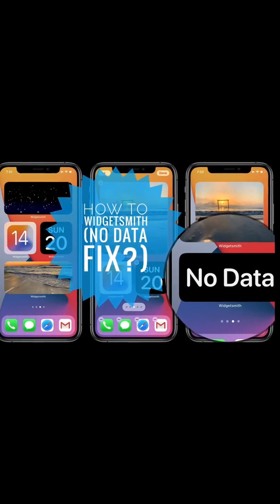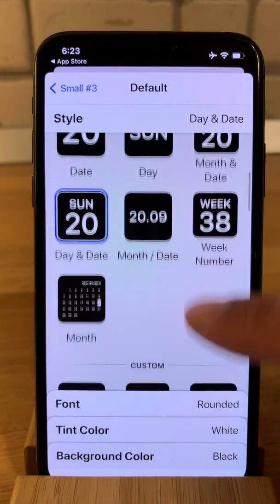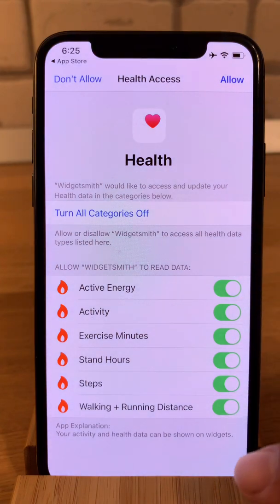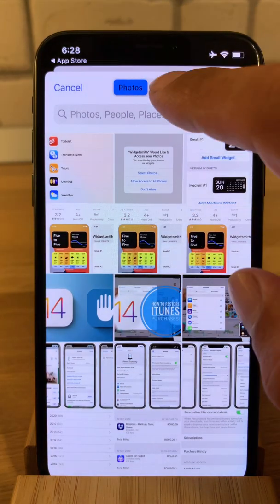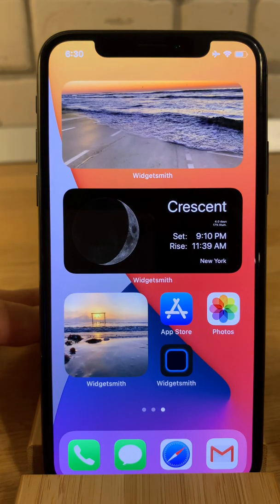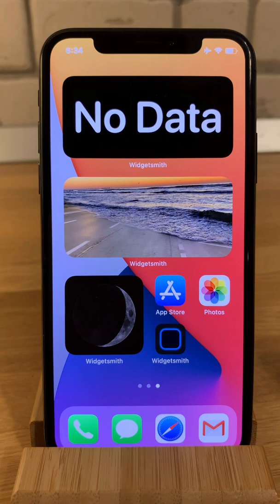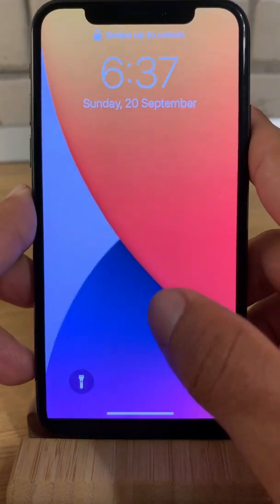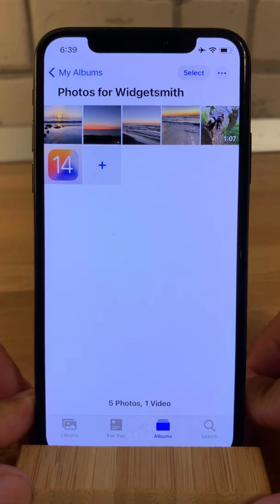How To Fix Widgetsmith Custom Home Screen Widgets (Full Installation Tutorial)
Widgetsmith is one of the best solutions for adding customized widgets to your iPhone and iPad Home Screen in iOS 14. However, because it's a new app it comes with its share of bugs. Learn how to properly configure Widgetsmith and filter out potential glitches that will prevent the widgets from working as expected.

Widgetsmith is a widget that brings widgets. It basically allows you to create widgets within a widget, offering multiple glances of various types like:  Time, Date, Photos in Album, Photo, Custom Text, Calendar, Reminders, Weather, Health & Activity, Tides and Astronomy.

In this video I'm showing you how to make, edit and use widgets with Widgetsmith in iOS 14. This will prevent error like grey or black screen widgets. The extended tutorial also shows you how to properly set up Widgetsmith to avoid missing widgets or the No Data on widget error message.

Is Widgetsmith app on launch? Please make sure that you run the public release of iOS 14.0 or iPadOS 14.0 and not an outdated beta.

We're available with additional support if needed. Use the comment section for extra help.

Chapters:
0:00 | Download & Install Widgetsmith
0:30 | How to make Small Widgets in Widgetsmith
2:19 | Creating Medium Widgets
3:05 | How To Create Health & Activity Widget
3:55 | How To Change Colors
4:40 | Creating Photo Widget
5:30 | Adding Widgetsmith Widget To Home Screen
6:10 | Selecting Widgetsmith Widget Type
6:55 | How to Create Widgetsmith Smart Stack
7:50 | Widgetsmith 'No Data' Bug
8:27 | Attempting Fix For 'No Data' Bug
9:55 | Rebooting iPhone to fix 'No Data' Error
10:55 | New Photo Album for Widgetsmith Trick
11:30 | Conclusion